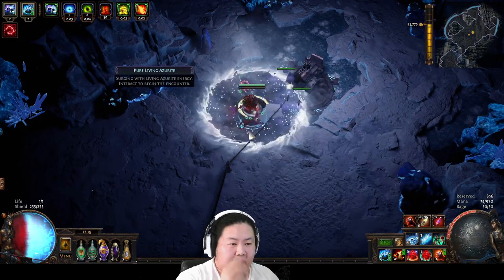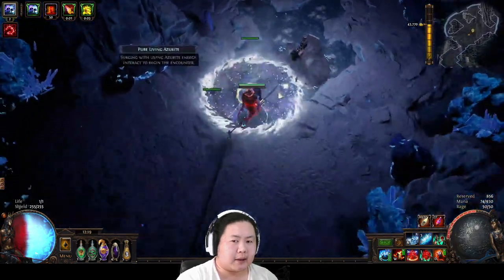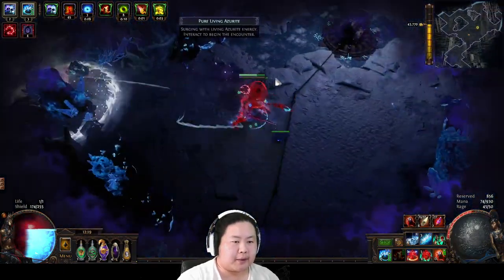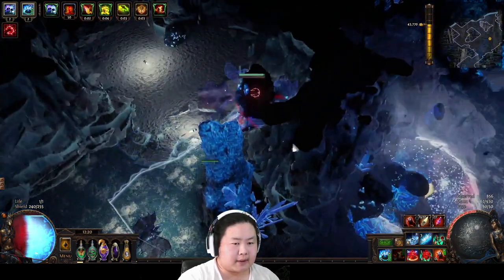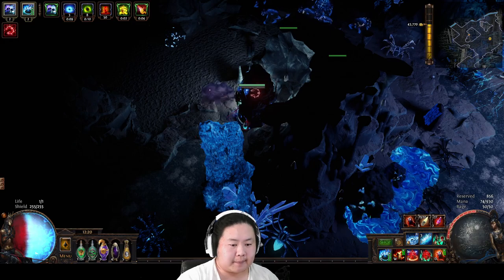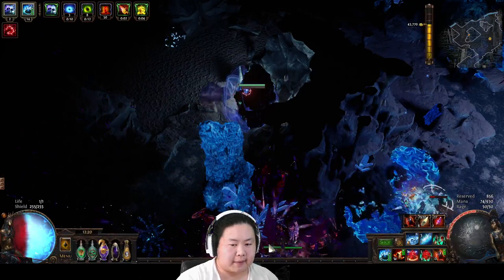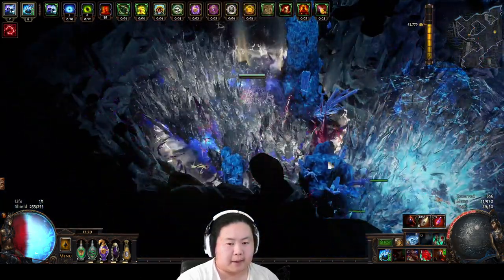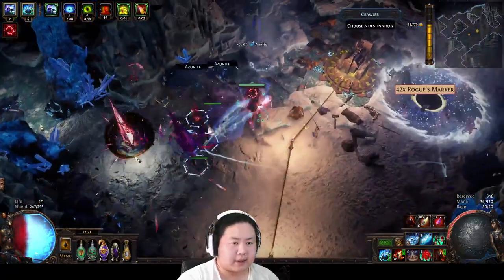T2 Azurite Frozen Hollow (Low Cart Radius)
This is a quick helpful hint for those of you who have issues with T2 Azurites in Frozen Follow Biomes :)
Any Question you can always feel free to stop by my twitch @ to ask questions!